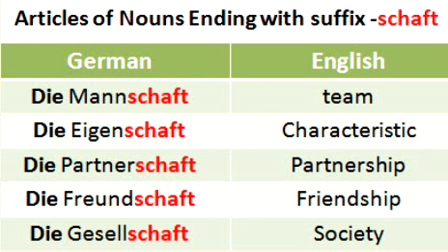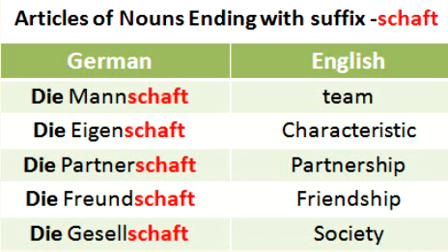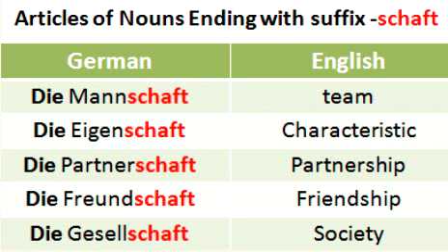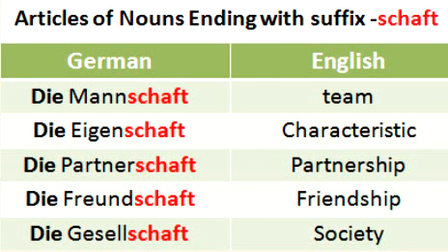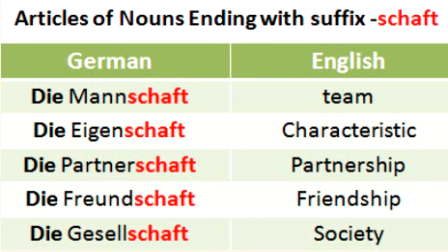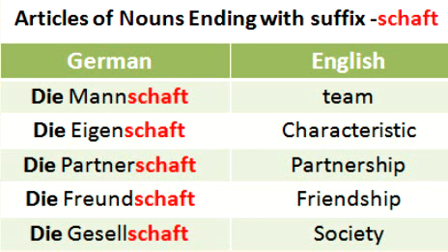Tips & Tricks 5 | Nouns with Suffix -schaft | German Language Course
German nouns having suffix -schaft are feminine and have article "die". Identification of gender of noun is one of the most difficult topics in German language. This video gives a useful hint. All nouns in German language that have suffix schaft are feminie and article of all feminine nouns is "die".